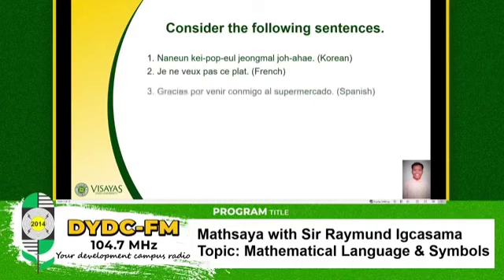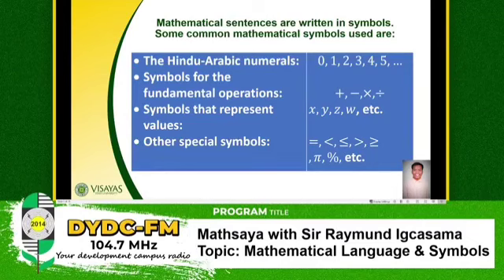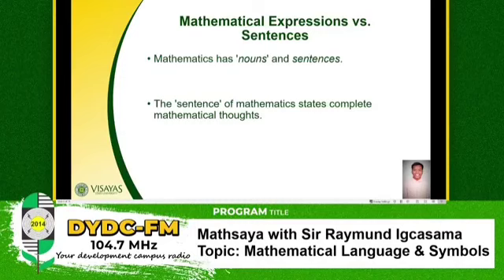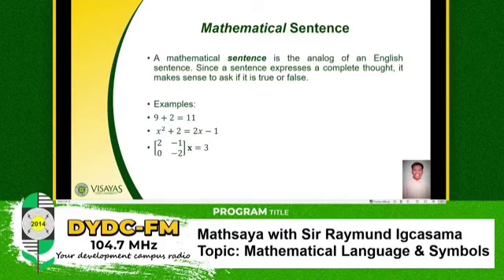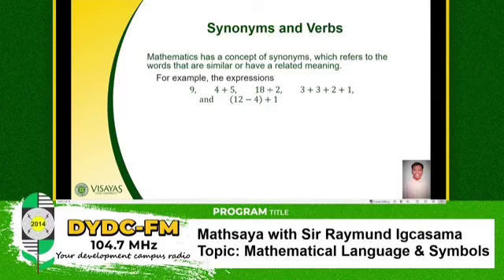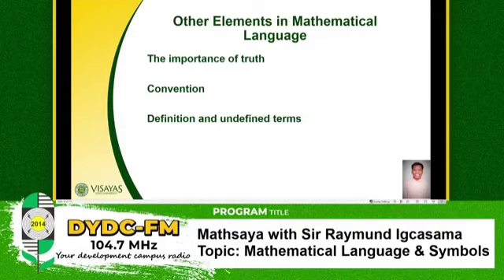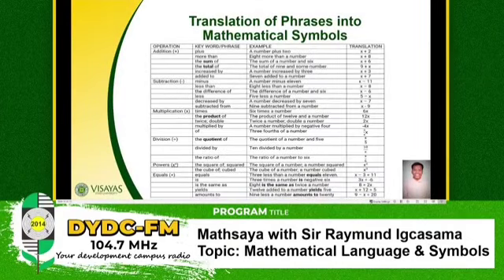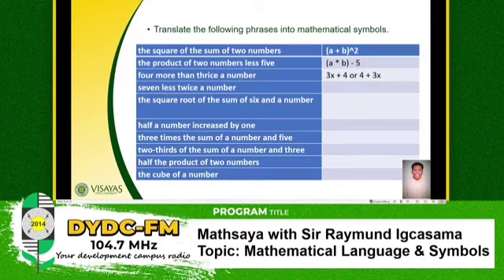MATHEMATICAL LANGUAGE & SYMBOLS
This lesson discusses mathematical language and its relations to the English language. Also, translating phrases to mathematical symbols is presented.
At the end of this lesson, the students will be able to:
1. Classify mathematical expressions and sentences.
2. Translate mathematical phrases to symbols.
Traveling to a place with a different language makes it hard to go around and communicate with the people. A simple idea can be hard to interpret if presented in an unfamiliar language. In the same manner, encountering mathematical problems may cause struggles not only on how to solve the problem but on the interpretation itself. This concern may be due to unfamiliarity to the language used, the language of mathematics.
The 'language of mathematics' is designed to express mathematical thoughts. It consists of symbolic expressions written in the way mathematicians traditionally write them. The language of mathematics is precise, concise, and powerful. These attributes mean that the 'language of mathematics' can make excellent distinctions, say things briefly, and express complex thoughts with relative cases.
Hi there! My contents include educational and math  tutorials.